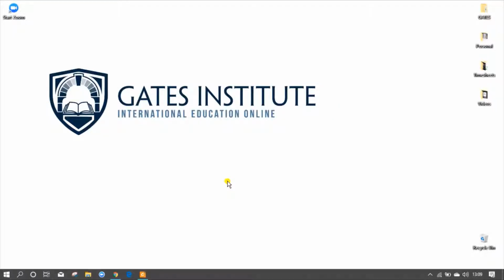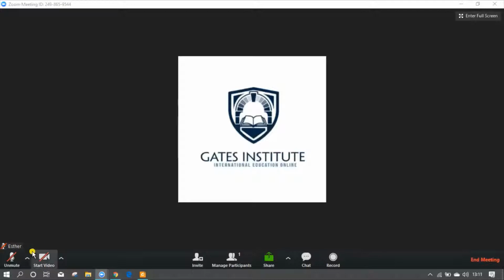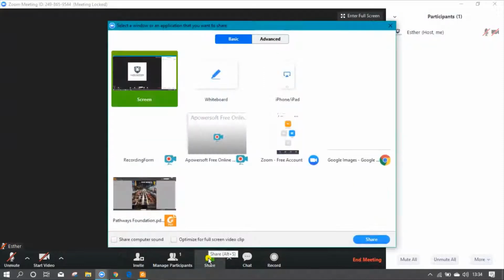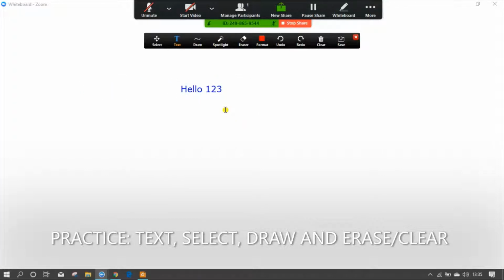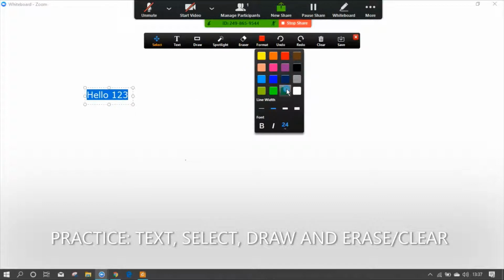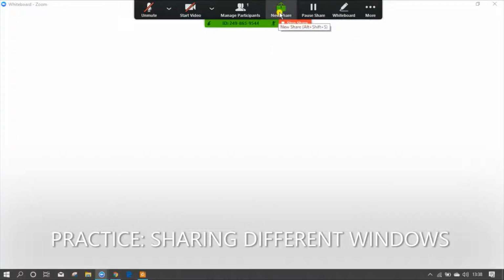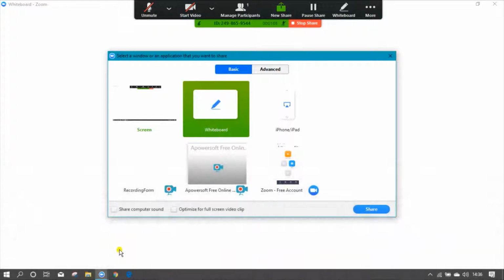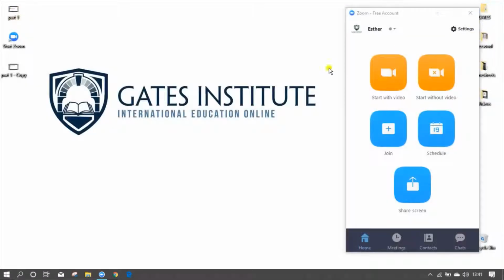Zoom Tutorial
This video was made for new teachers to learn how to use the teaching platform - Zoom.